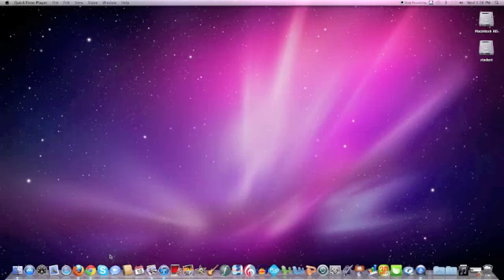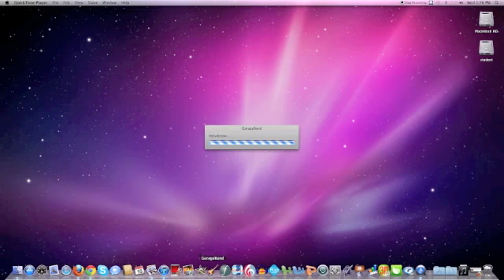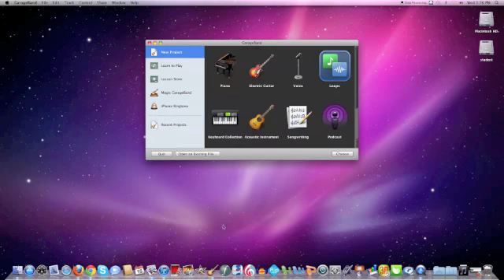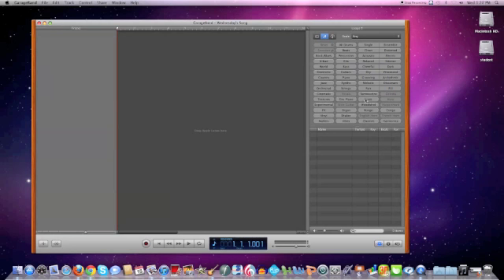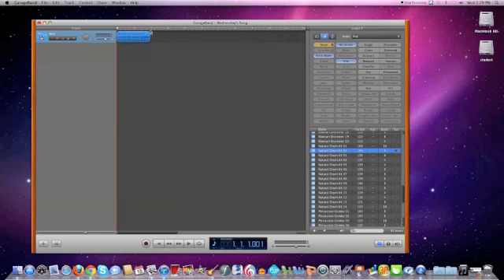Tutorial on Using Loops in GarageBand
A tutorial explaining how to start using loops in GarageBand